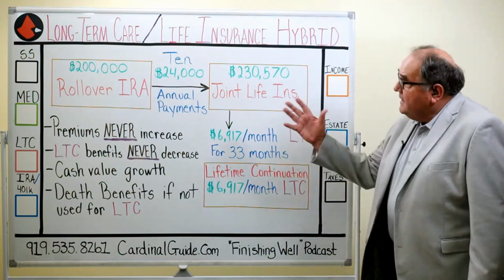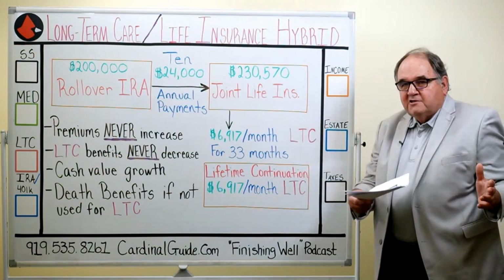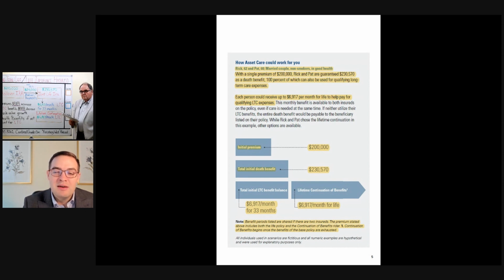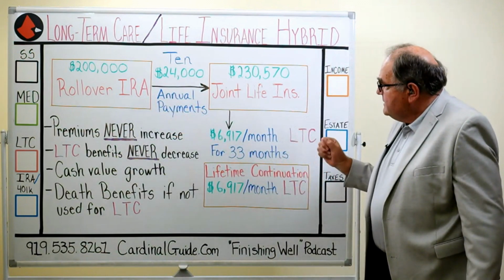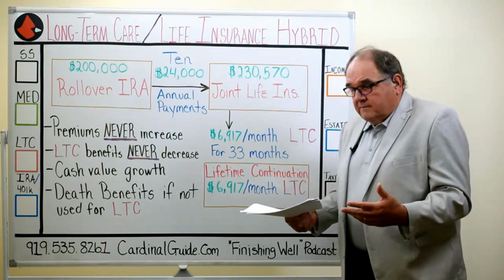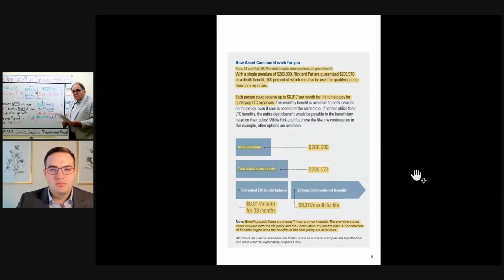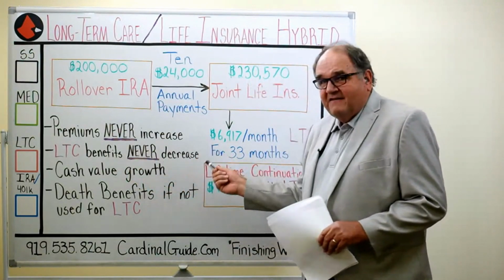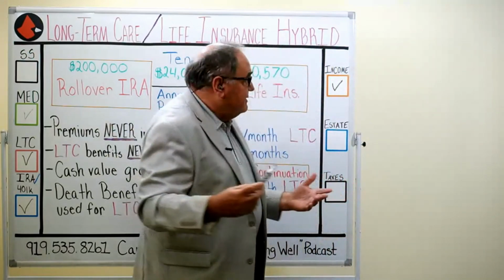Long-Term Care/Life Insurance Hybrid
This video outlines how to rollover $200,000 from your IRA (Individual Retirement Account) into an IRA at the insurance company. The $200,000 then funds ten, $24,000, premiums into the joint life/Long-Term Care (LTC) policy. This example is of a 62 year old male and a 60 year old female. The LTC portion of the policy pays $6,917/month for LTC. The $6,917 monthly pays for the lifetime of both insurers, as long as they need LTC. If neither uses the LTC benefit, the policy pays their heirs $230,570 after the death of the second insured.